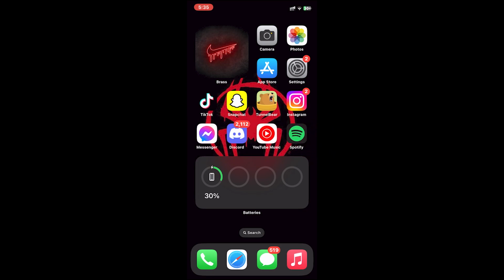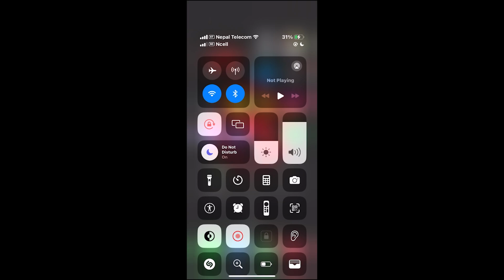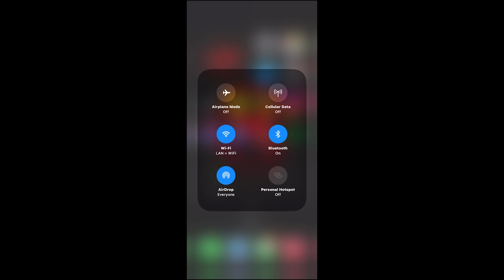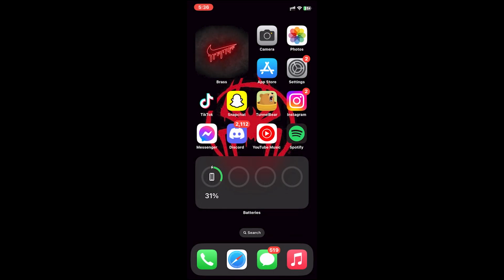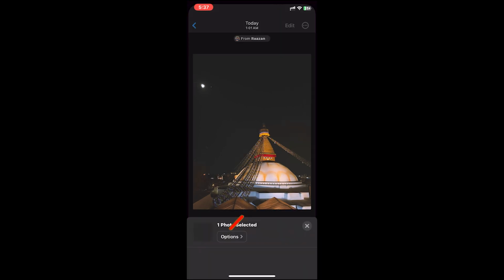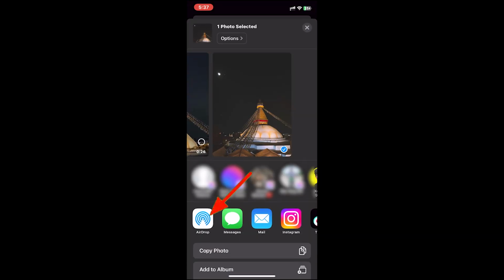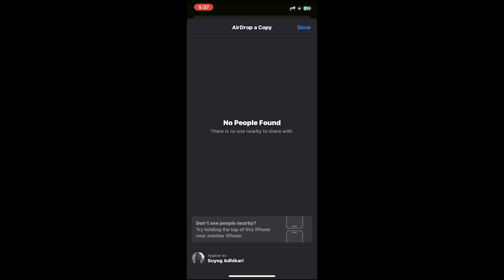How to Use Airdrop on iPhone (Quick & Easy!)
Confused about how to use airdrop on iphone? This video explains the exact steps on how to use airdrop on iphone. In this video, you will learn how to use AirDrop on your iPhone. AirDrop is a quick and easy way to share photos, videos, contacts, and other files with other Apple devices that are nearby.